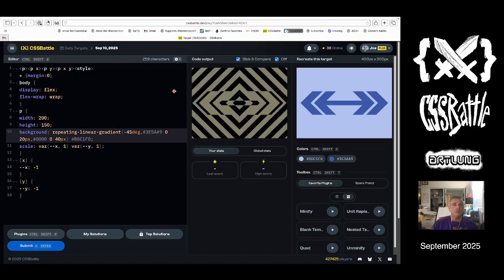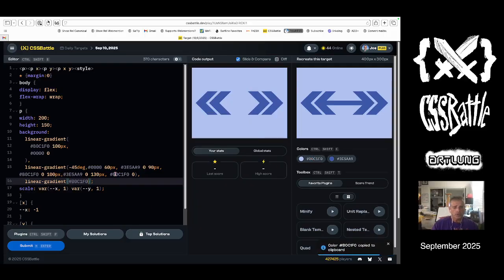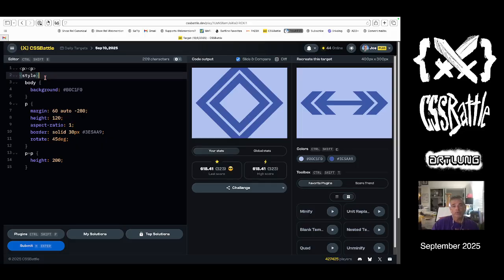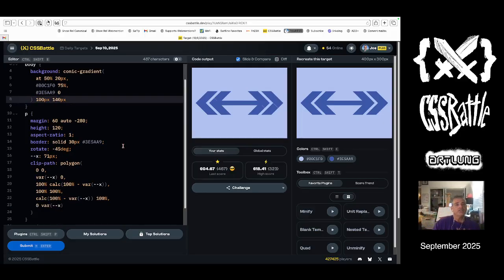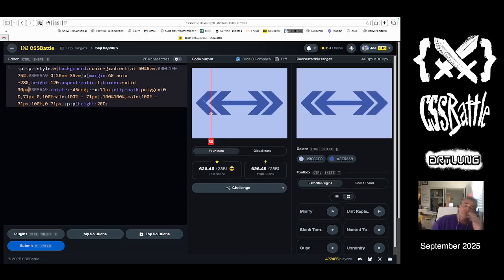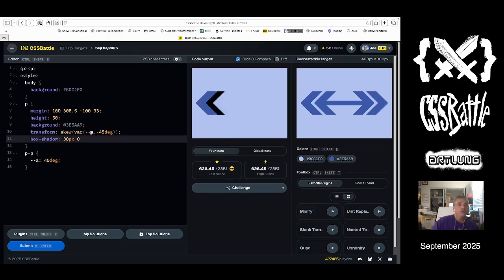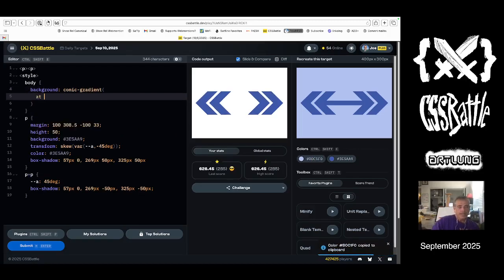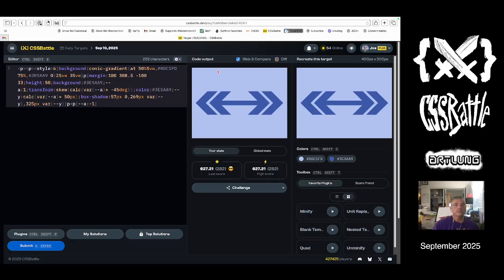CSSBattle for SEPTEMBER 10 (2025)